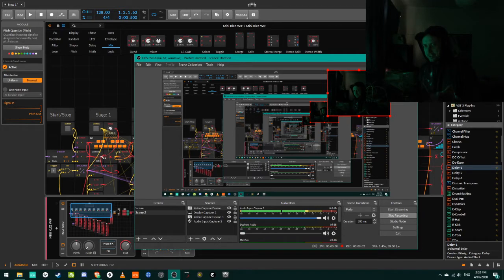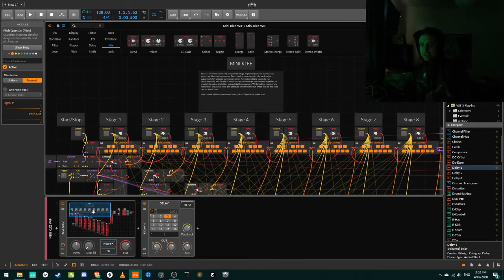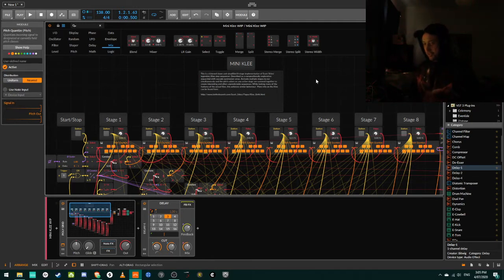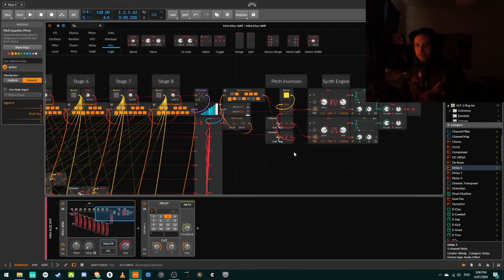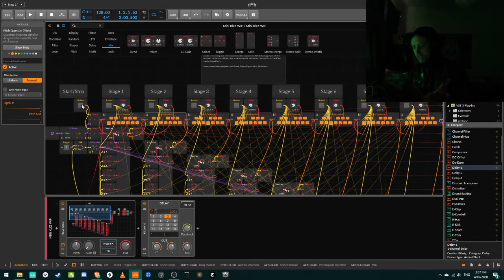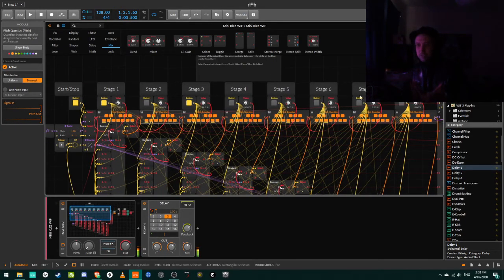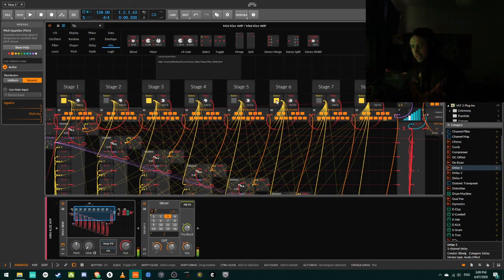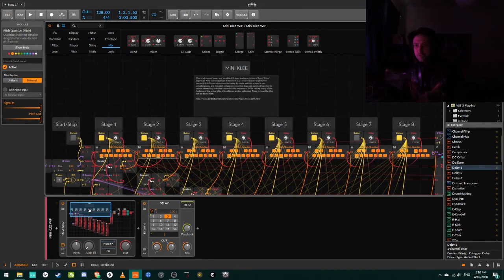Mini Klee with Bitwig's Polygrid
Demonstrating a Bitwig Polygrid preset design based around Scott Stites' Klee sequencer. Currently a WIP which I hope to develop into a fully functinal Klee preset for the Bitwig community.